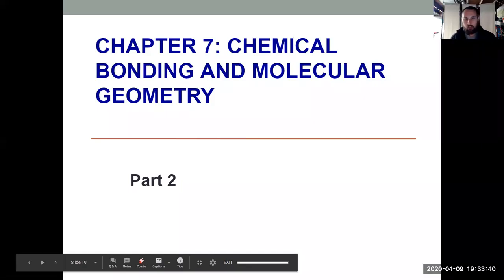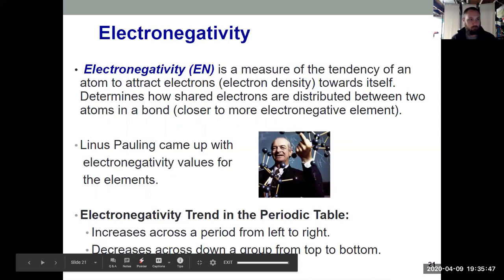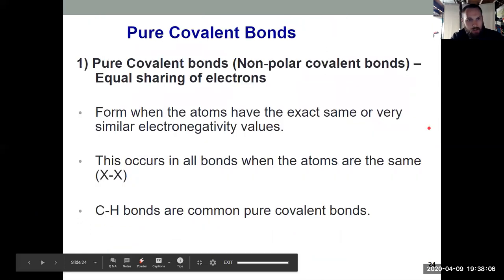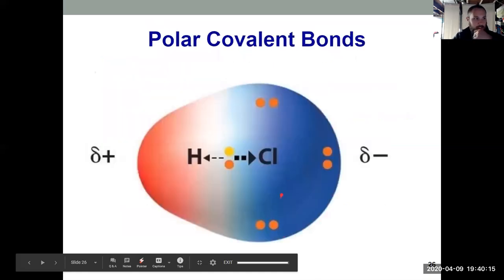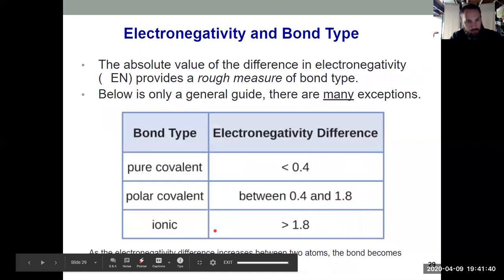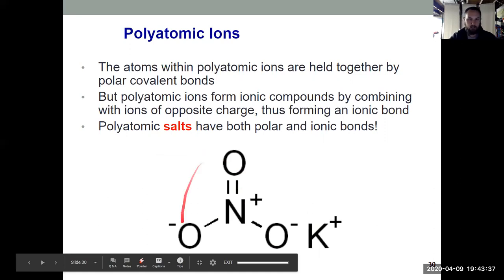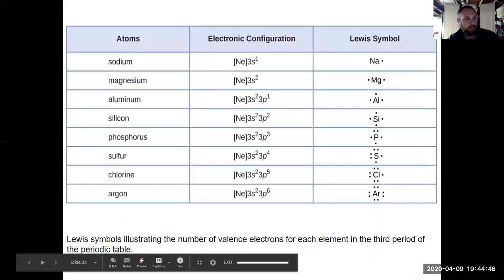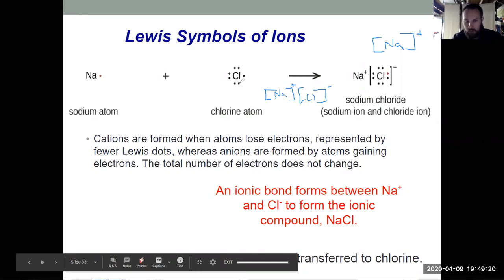General Chemistry I: Openstax Section 7.2, 7.3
Chemistry Openstax Chapter 7
Electronegativity, Polar Covalent, Pure/Nonpolar Covalent, Lewis Symbols